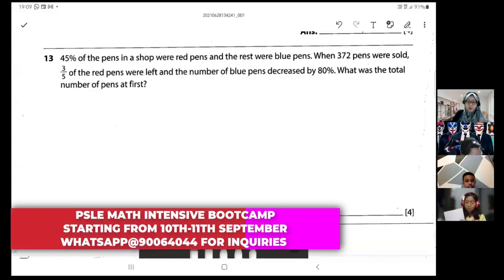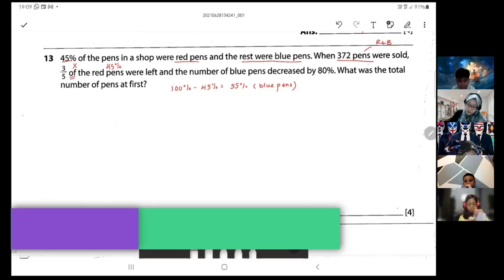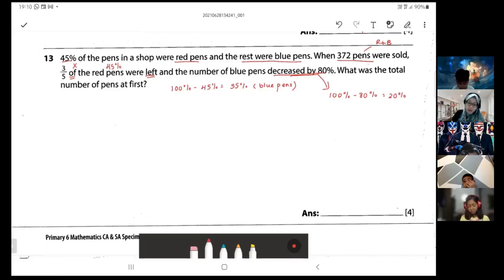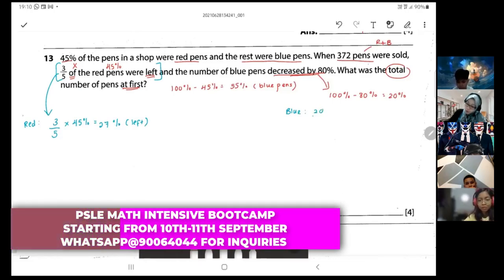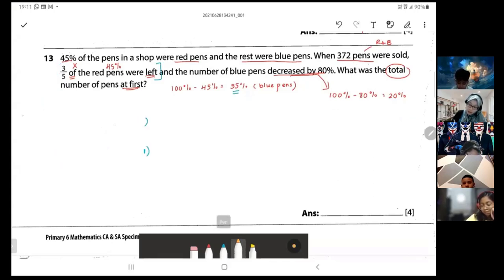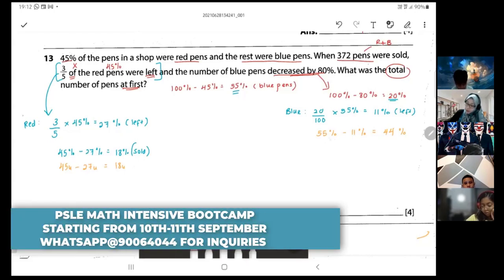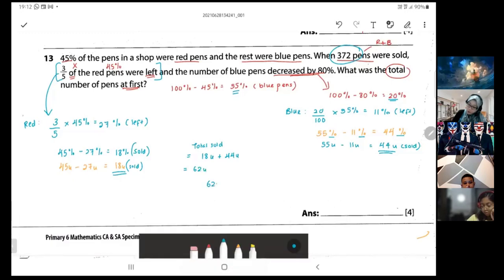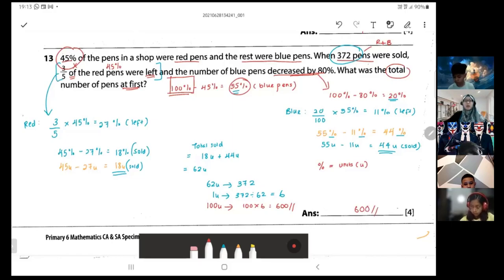P6 Percentage Concept | PSLE Math Intensive Bootcamp | WA 90064044 for Registration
Dear P6 parents...This is the LAST STRETCH, 🌟𝐨𝐧𝐥𝐲 few Months 𝐥𝐞𝐟𝐭 𝐭𝐨 𝐏𝐒𝐋𝐄 𝐌𝐚𝐭𝐡 𝐞𝐱𝐚𝐦‼️ ---》 🌟ALL your child needs is 𝟭𝟲 𝗵𝗼𝘂𝗿𝘀 𝘁𝗼 𝘀𝗲𝗲 𝗿𝗲𝘀𝘂𝗹𝘁𝘀🌟

Dear PSLE parent, is your child ready to pass & score in his / her PSLE math exam? Is your child still struggling with his problem sums?

Do you know that Problem Sums (Paper 2) is 55 marks of the PSLE Math paper? And even in Paper 1 its about 10 questions? Thats 20marks!!

In short, Problem sums make up 75 marks of the whole PSLE Math exam paper!!

There is NO way your child can avoid problem sums. Here's how I can help your child PASS & SCORE in PSLE Math exam...Read on⤵️⤵️

🔥MOST SOUGHT AFTER PSLE MATH BOOTCAMP SINCE 2013🔥
🌟PSLE INTENSIVE MATH BOOTCAMP 🌟
THE ONLY PSLE MATH CRASH COURSE PROGRAMME YOUR CHILD SHOULD ATTEND!!
⚠️LAST 5 seats left!⚠️
🌟This AWARD WINNING, PROVEN & SOUGHT AFTER PSLE Math programme is specially designed for ALL PSLE students out there!
🌟This programme helps your child PASS & SCORE in PSLE Math exam - Even if your child is STILL FAILING in Math!
🌟Master the "Magic" to solve ALL PSLE Math problem sums with EASE, SPEED & ACCURACY - YES its possible!
🌟Taught by myself - Teacher Hidayah (Over the past few years, I have helped thousands of PSLE students PASS & SCORE at least B and above for PSLE Math exam - even after failing for many years in Math!)

Discover and master ALL the SECRETS to solve PSLE PROBLEM SUMS with ease using the MUST KNOW PSLE Math Concepts so that your child can PASS & SCORE in PSLE Math.

✔This Programme is suitable for:
- P6 (PSLE) 2021 students only
- Students who are struggling in Math problem sums
- All students who would like to improve their Prelims & PSLE Math grade
- Students who have Math tuition or without Math tuition
- Students who are looking for a boost in their Problem Sums

✔How does this Programme work?
- Students will be taught to MASTER all the MUST KNOW PSLE MATH CONCEPTS + CORE TOPICS for Problem Sums in Paper 2
- Using GYM's AWARD WINNING, FAST & EFFECTIVE Math Methods & Techniques by Teacher Hidayah
- Students will be given a pre & post test to determine their Math Ability Level and their improvements
- Detailed feedback of each student will be given in a report for parents' follow up action

✔Things to take note of:
- This programme is conducted online via zoom ONLY
- Solely taught by Mdm Hidayah
- Total hours = 16 hours (LESS than $20/hr!)
- 2 consecutive days: 28th & 29th August 2021 (16 hours)

▪Whole Numbers, Fractions, Decimals, Ratio, Percentage, Algebra

▪Measurements & Mensuration's: Triangles, 4 sided figures, Circles, Geometry, Data Analysis

✔Must KNOW PSLE Math Concepts Covered throughout the 2 days:
1. Remainder Concept
2. Repeated Identity Concept
3. Equal Concept
4. Single Unchanged Concept
5. Total Unchanged Concept
6. Difference Unchanged Concept
7. All Changing Quantities Concept
8. Case 1 to Case 2 Concept
9. Excess and Shortage Concept
10. Two Variable Scenario Concept
11. Total Value = Number x Value Concept
12. Patterns Concept
13. Guess and Check Concept
14. Working Backwards Concept
15. Simultaneous Concept ………. AND MANY MORE!

PLUS…I’m going to throw in over $200 worth of bonuses, absolutely FREE when you sign up for this PSLE Intensive Math Bootcamp

✔Bonus #1: Genius Young Mind Exclusive Voucher
✔Bonus #2: A special PSLE Intensive Math Gift Pack
✔Bonus #3: Platinum Level Math Profiling For Your Child

PS: For the past 8 years this prog have had over 110% registrations every single year!

Soooo...What are you waiting for parents? With LESS than 80 days to go till PSLE Math exam, grab this opportunity to help your child achieve their PSLE Math target and succeed!

📲WA 90064044 for details and to register now!

Best Regards,
Teacher Hidayah😍